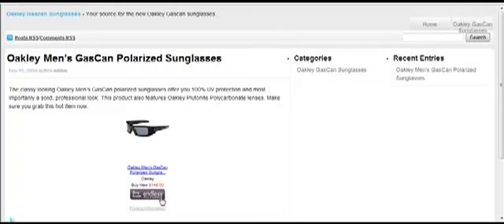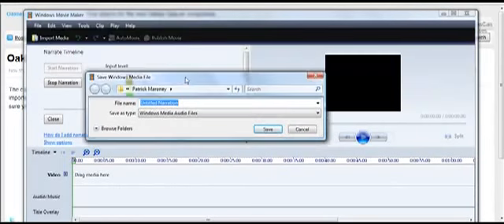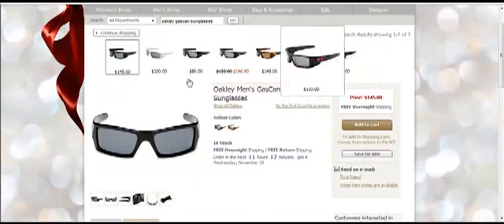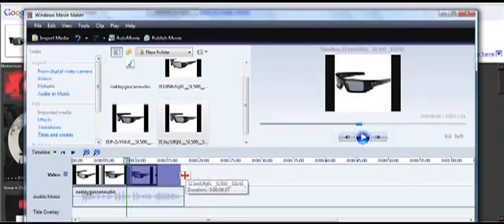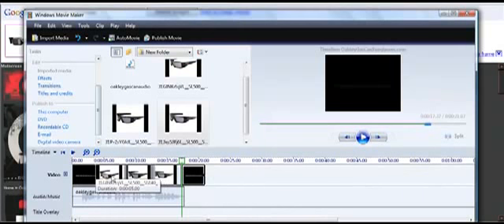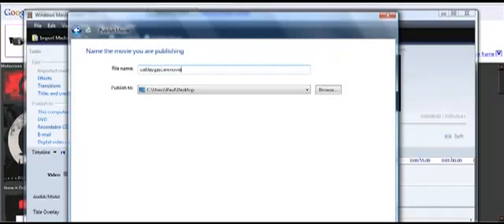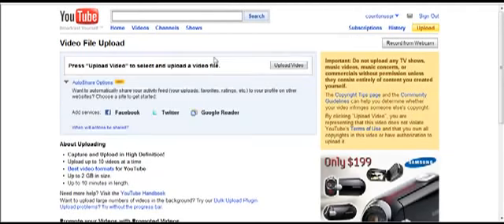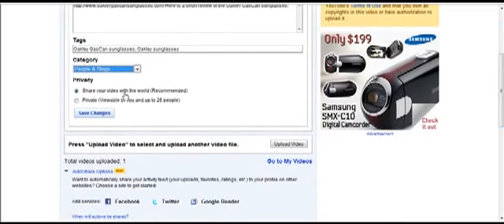279- AFFILIATE MARKETING COURSE = PROMOTE VIDEOS - #16